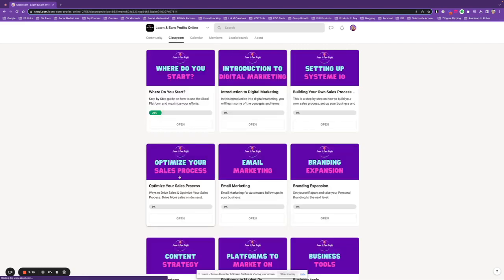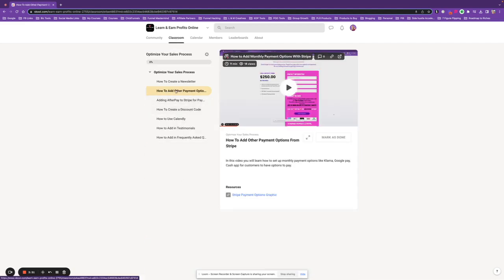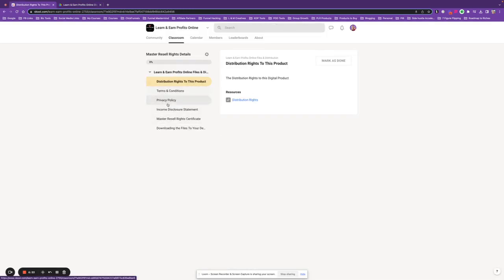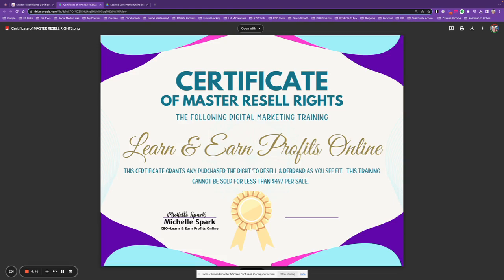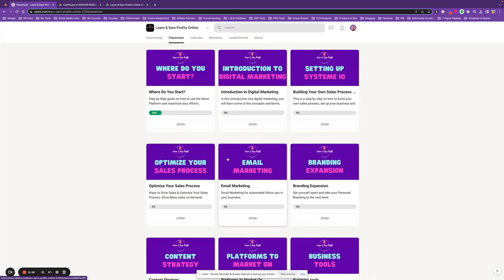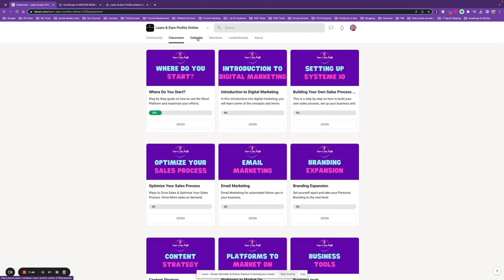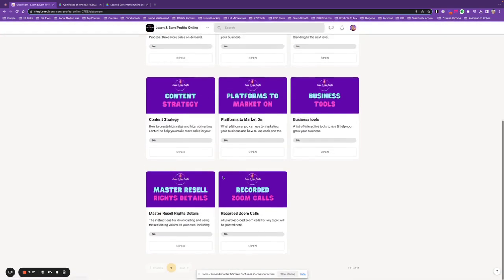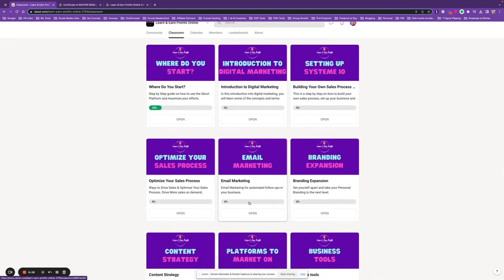Capitalize on Master Resell Rights Now!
In this video, digital marketing Coach Michelle Spark introduces a new program called "Learn & Earn Profits Online with Master Resell Rights". The video outlines the benefits of the program, how it works, and how viewers can start making money online with master resell rights.

The program provides a step-by-step Digital Marketing Training to help you set up an online business with master resell rights, find profitable products to sell, customize products, create sales pages, and drive traffic to your website.

Viewers who are tired of the 9-5 grind and want to explore new ways of making money online will find this video informative and useful. The program offers a lucrative opportunity to leverage the power of master resell rights and create passive income streams.

Here are the links to the software I currently use in my business:

✅ Get access to over 12,000 PLR products that you can resell & keep 100% of the profits:

Michelle Spark